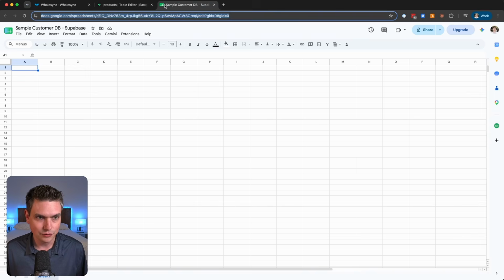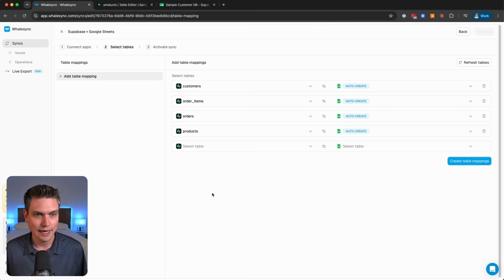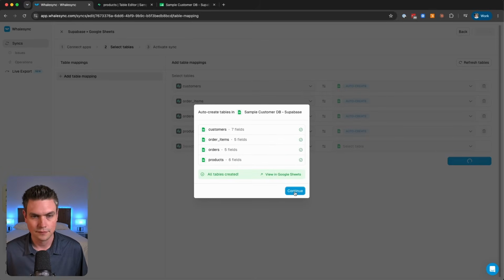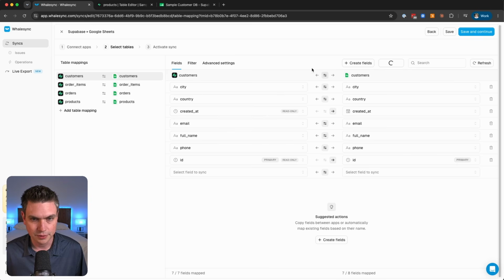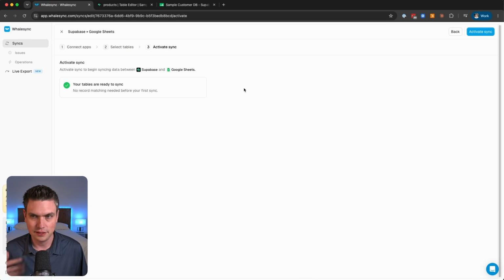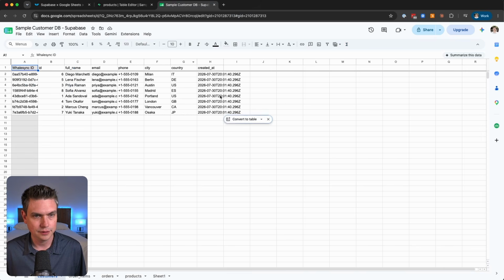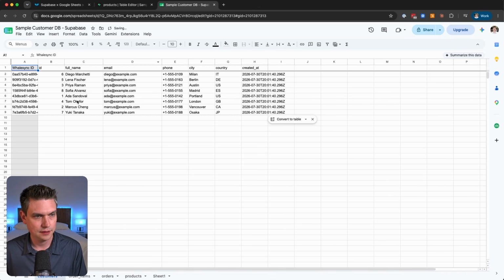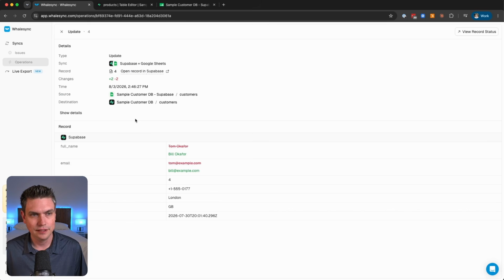Connect Supabase to Google Sheets Without Code (2026)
Connect Supabase to Google Sheets with a live two-way sync. Curtis, founder of Whalesync, connects a Supabase database to a blank Google Sheet, maps the tables, turns on the sync, and then edits a record in Sheets and watches it update in Supabase.

What you'll learn:
- How to connect a Supabase database to a Google Sheet in Whalesync
- How table mappings work: tabs auto-created, fields auto-mapped by ID
- Why a blank sheet skips the initial sync reconciliation step
- A live two-way test: edit a record in Sheets, see it change in Supabase
- Who this fits: teammates who want Sheets instead of a Postgres admin tool

Try the tools:
Whalesync syncs your data two-way across Supabase, Google Sheets, Airtable, Notion, and more

Recorded by Curtis, founder of Whalesync.